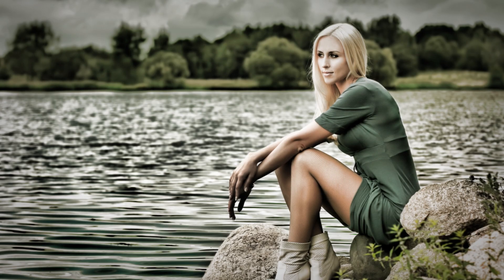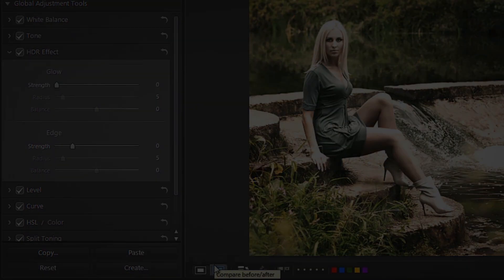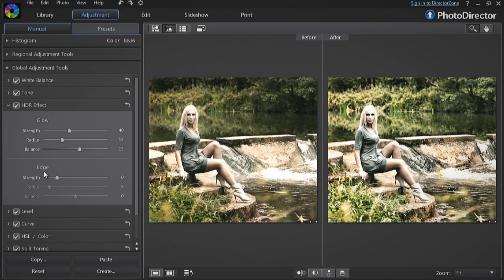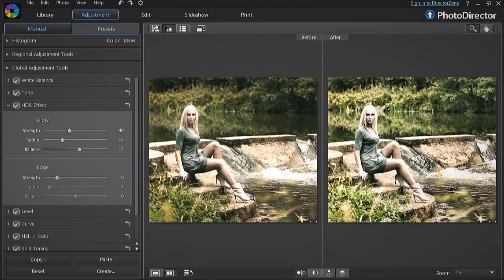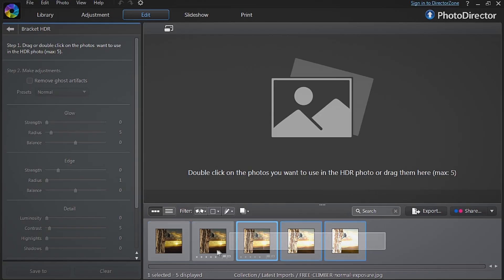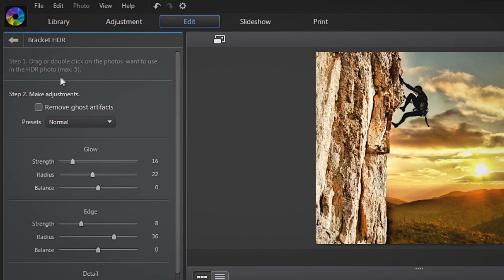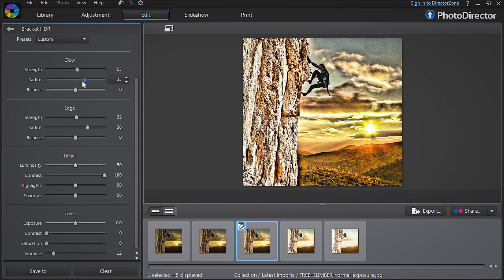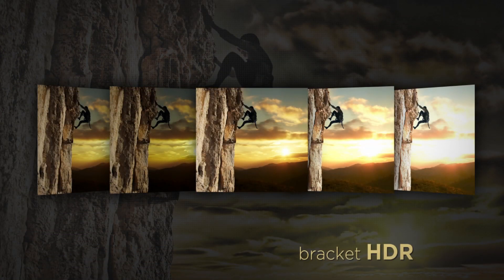PhotoDirector 5 - Create Dramatic HDR Shots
Make vivid HDR photos by adding more dynamic light and bringing out the details in the bright and dark areas. Use either the built-in adjustment tool or the new Bracket HDR feature that merges a series of shots.